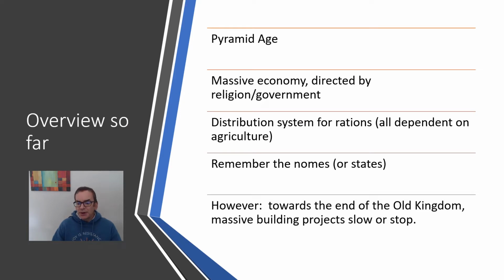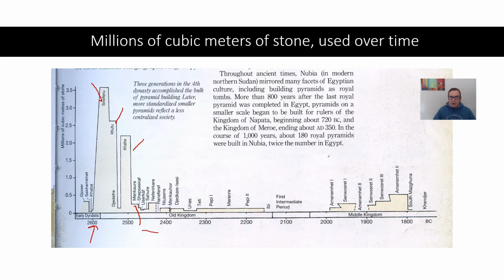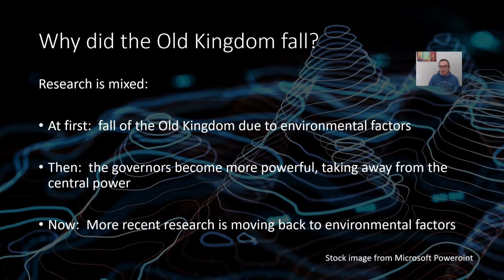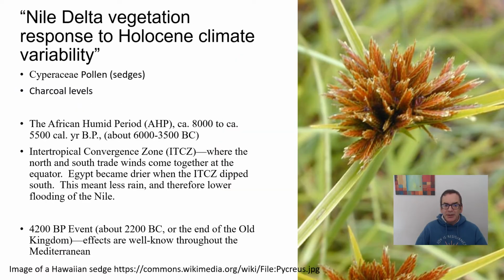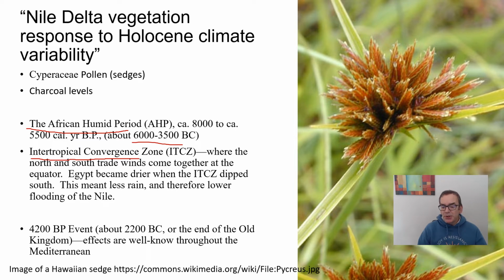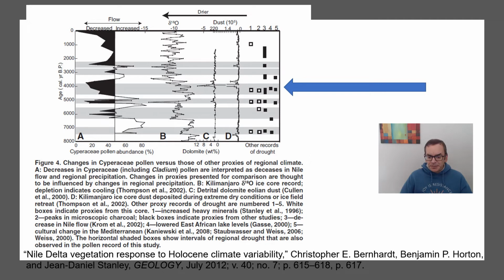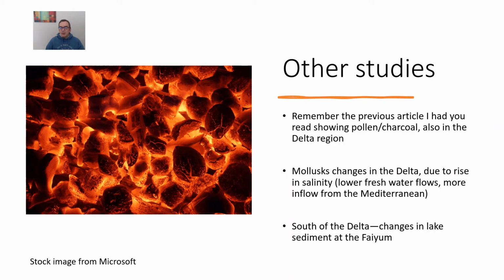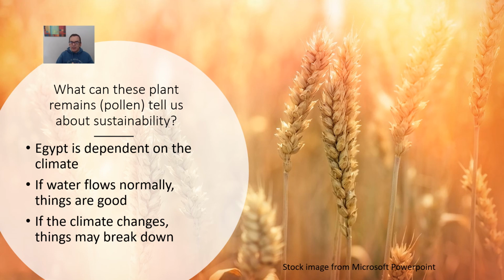HIST 334 Spring 2022 Week 8 3 Plants along the Nile and the end of the Old Kingdom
This is a lecture for my HIST 334 course (History of Ancient Egypt) at California State University, East Bay campus.